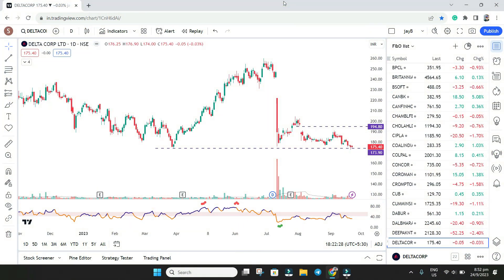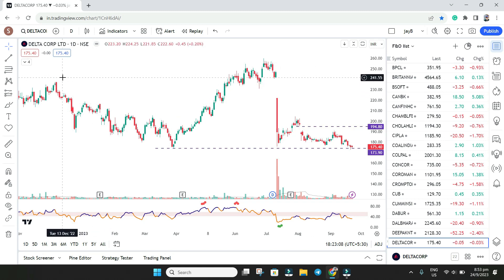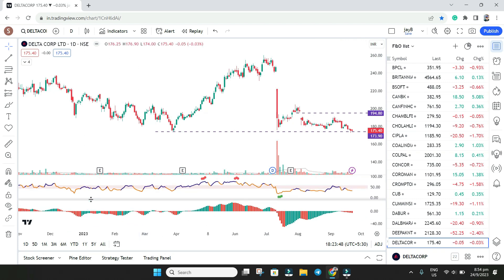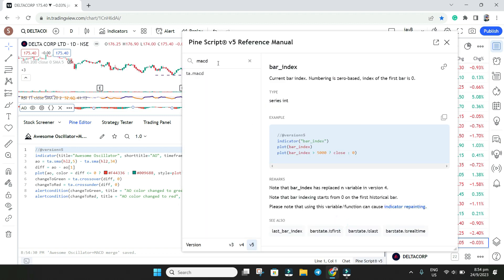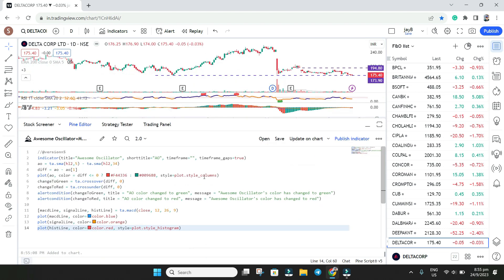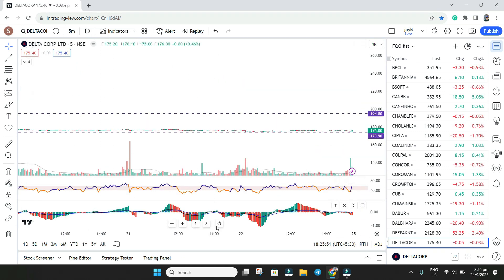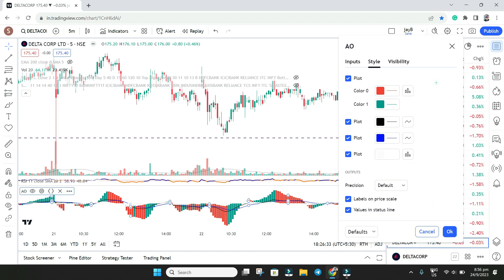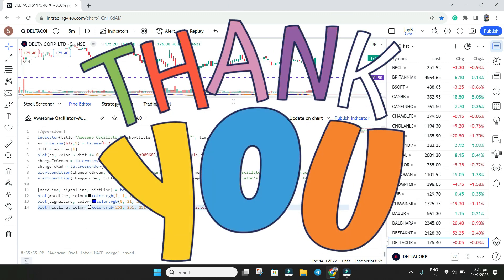How to merge indicators On TradingView | Awesome Oscillator + MACD | Multiple indicators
In this video, you will learn how to merge indicators. you can create your own indicator